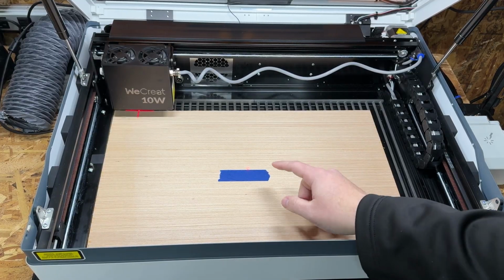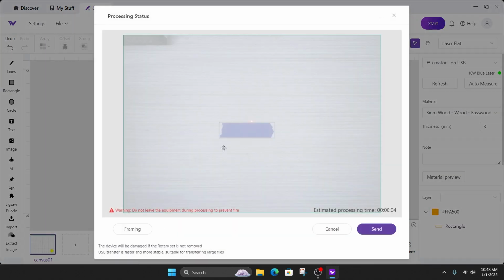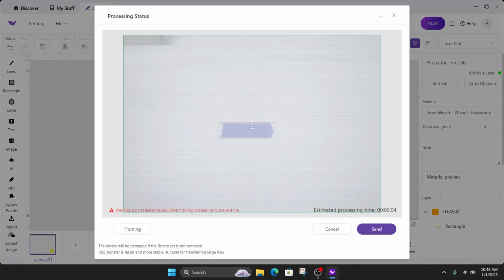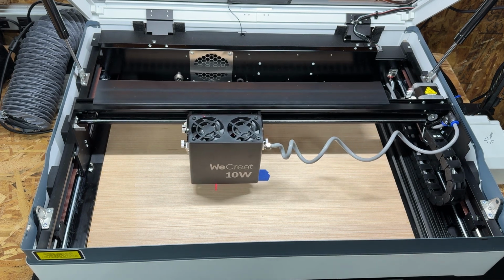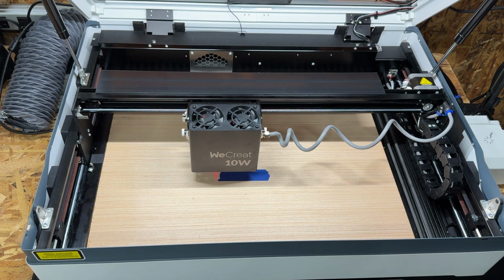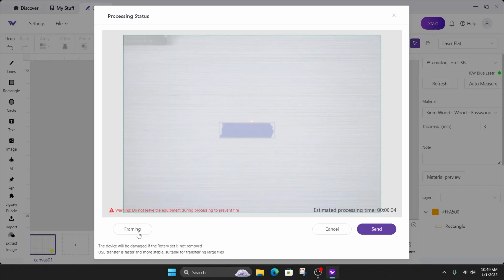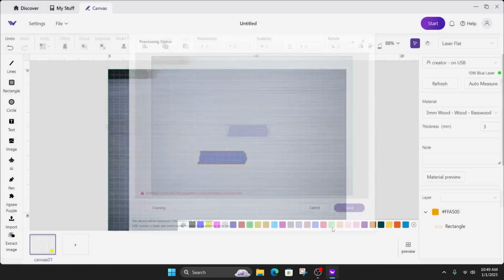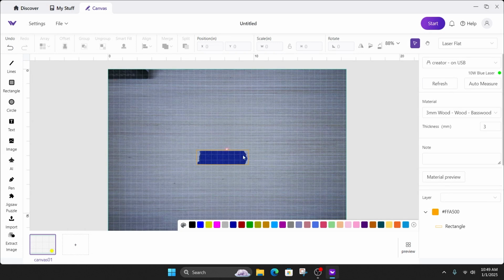Framing Every Time With WeCreat Laser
Today we show you how to get perfect alignment every time with your WeCreat vista or Vision using the framing feature.

If you are looking to purchase a machine from WeCreat you can use our affiliate link here and use code FreshStartCustoms at checkout to see if your package qualifies for a discount
Get a WeCreat Vision and $100 off some packages using code freshstartcustoms

If you would like to buy a Laser Engraver from xTool, use code xToolPartner at checkout to save $80 off, we would appreciate it if you would use our affiliate link here to order it

If you would like to purchase a Machine from SainSmart, Please use our affilate